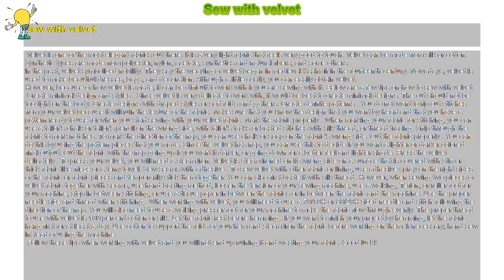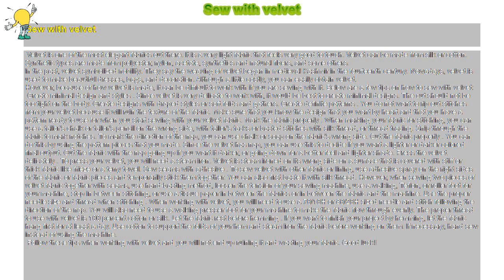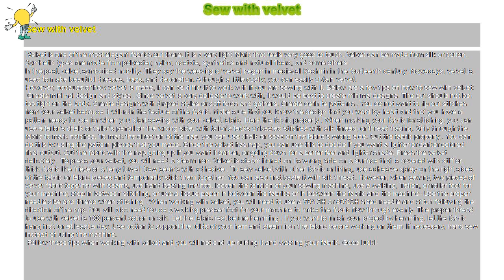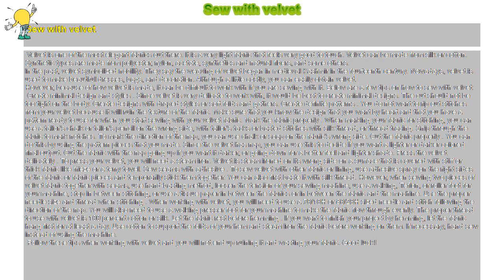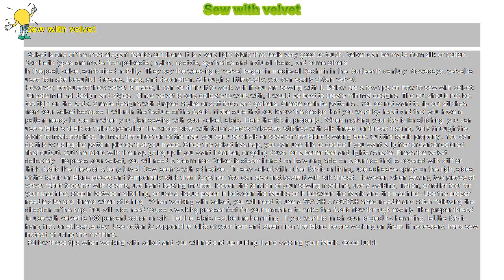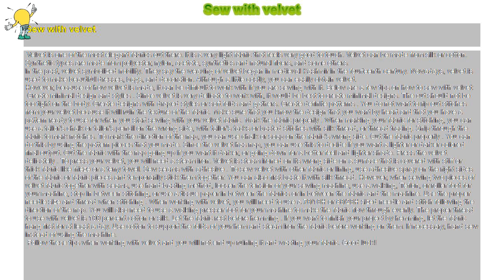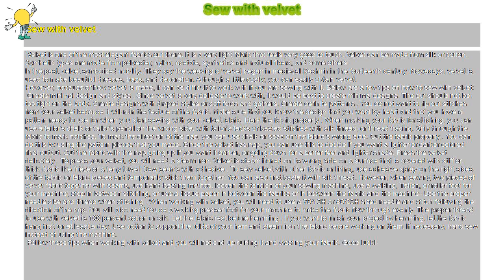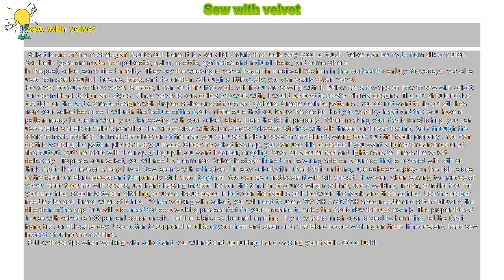How to : Sew with velvet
Sew with velvet

 Velvet is one of the most elegant fabrics out there. It is a very light fabric that feels very good to touch. Velvet can be made from silk or cotton. Synthetic types are made from polyester, nylon, acetate, synthetics and natural fibers, and some others.

In the past, velvet symbolized nobility. They say the weaving of velvet began in medieval Kashmir in the fourteenth century. Nowadays, velvet is used to make beautiful dresses, bags, and decoration. Although a little costly, you can easily obtain velvet.

However, because of how velvet is made, it can be difficult to work with if you are sewing with it. Below are a few tips on how to sew with velvet:

 Create minimal design and styles . Since velvet is very delicate to work with, it would be best to create minimal designs. The cut should not be too tight on the body. Create designs with draped styles or soft folds and gathers. Create definite patterns . You do not want to rip out stitches from your velvet because it will ruin the texture of the fabric. Make sure that you know the design that you want by heart and that you have a pattern ready to use for when you start sewing with your velvet fabric. Mark the fabric properly . When marking your fabric for stitching, you can use a tailor’s chalk or tailor’s pencil on the wrong side, with tailor’s tacks or basted stitches with silk thread, or thread tracing. Snip through the fabric to mark notches. To mark the direction of the nap, you can use chalk or soap on the fabric’s wrong side. Cut the fabric properly . You can do this by using the pattern pieces that you made. Since the velvet has nap, you can use this to decide if you want a lighter or darker colored final output. Cut the fabric with the nap going up if you want it darker, or going down for a better feel and lighter shade. Press the velvet delicately . To press your velvet, you will need a steam iron. Velvet is steam ironed on its wrong side on a surface that is covered with stiff or thick fabric like frieze or a terry towel. Sew seams with adhesive . To sew velvet with other fabric or lining, use adhesive spray on the right sides of the fabric or fabric pieces and temporarily stick them together. You can also first baste it with silk thread. However, when sewing two pieces of velvet fabric together with seams, use hand-basting method, loosen the tension of your sewing machine, use a walking, Teflon, or roller foot for your machine, stop in between stitching, or use a tissue paper in between the fabrics or in between the fabric and the machine. Use the proper needle size and thread when stitching . When working with velvet, you will need to use a 70/10H or 80/20H sized needle and stitch following the direction of the nap. You will also need to use a walking presser foot for your machine to make the fabric flow through evenly. The proper thread to use with velvet is 100 percent cotton or silk. Let the fabric rest before hemming . If you want to finish your project by hemming, let the fabric hang first for at least a day. Use cotton to support the folds of your hem and steam iron the fabric before working on them. If necessary, hand sew instead of using the machine.

 Follow these tips when working with velvet and you will not end up ruining it and wasting your fabric. Good luck!